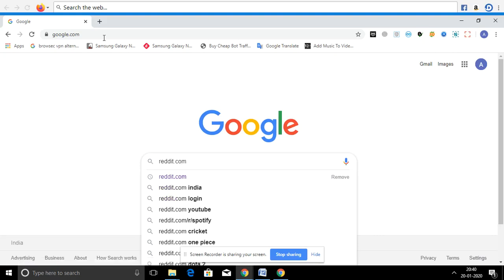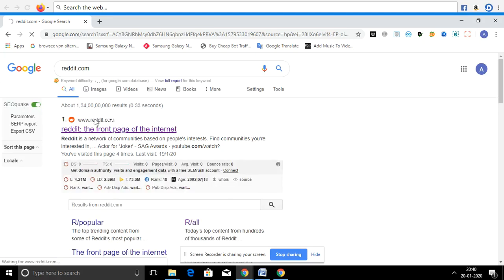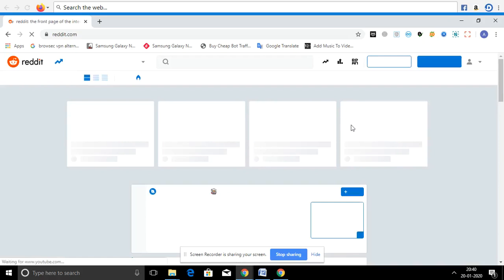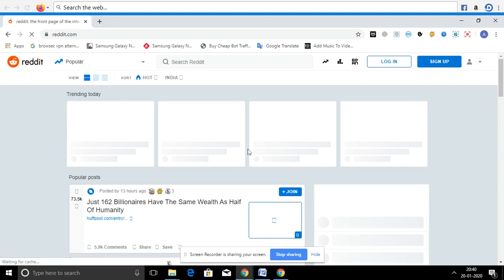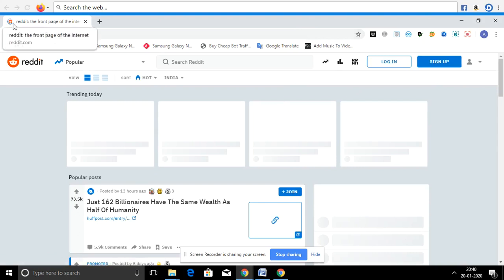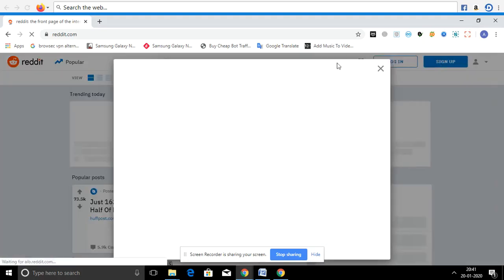How To Create An Account On Reddit com Step by step Guidelines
Hello friends, Welcome on ilumasterblog.com. in this video we will tell you how to create an account on the Reddit.com. We all know that Reddit is a social site. As We know On reddit.com  a large number of users live online through the community. To create an account on Reddit, first open the browser on your laptop or computer. After opening the browser, enter google.com in the address bar.After open Google Enter reddit.com in google search box. . Then click on Google search.After this now  reddit .com would have opened. Click on the sign up button. Click on Next. Now the form will open. Select the user name in it. Then enter the password. Then complete the robot verification. Click Sign Up. This will ask your topic to join the Selected  5 community. Join selected community. Now click on Finish. You can check your reddit address by clicking on my profile. In this way you can create your account on reddit. In last video  we described about introduction ilu master blog.com. Keep connected with us for getting latest about technologies and trends.  You can study the Top 10 Marketing Trends for 2020 blog on our blog ilumasterblog to see the new trends of digital marketing in 2020 this year. Here you can study about the trend to follow for marketing your product in 2020. Similarly our other blog Top Ten Ecommerce Stands for 2020. In it, information related to that product sale related to e-commerce is available. Another blog which has the Top Five Social Media Trends for 2020 which talks about five important social media trends in 2020. We have explained how blog redit can be used in business marketing.